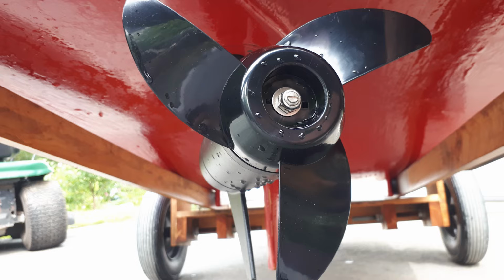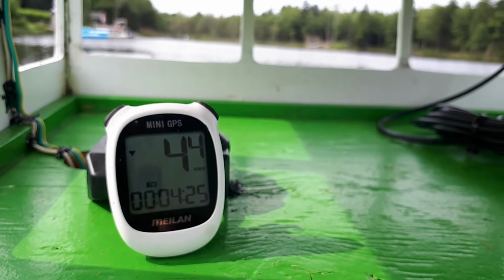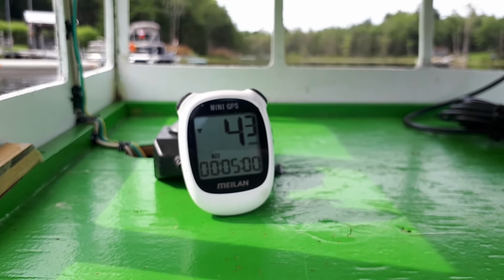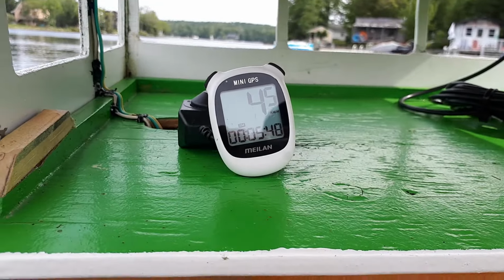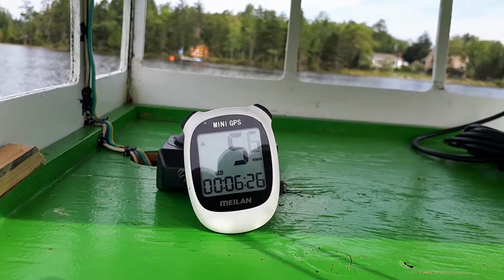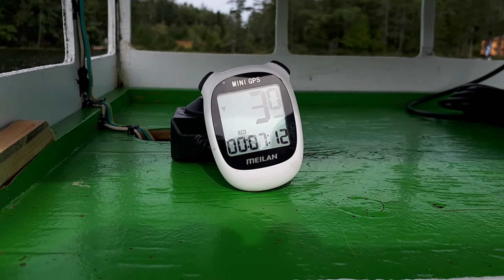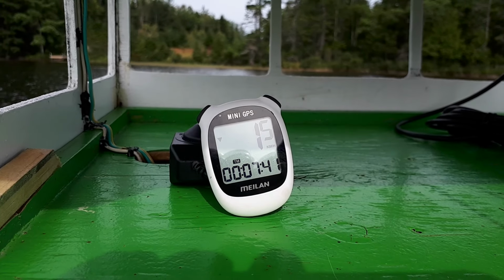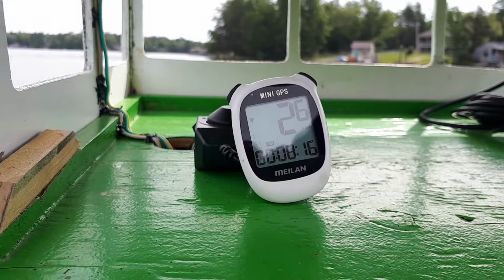Mini Tugboat Albert's $9 Aliexpress Propeller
Albert tries the 3-blade $9 propeller from Aliexpress to good results. Mini plywood electric boats are the best!